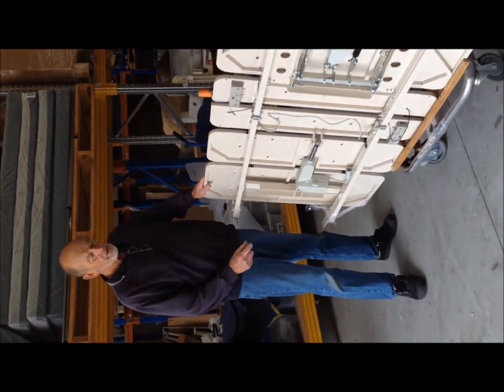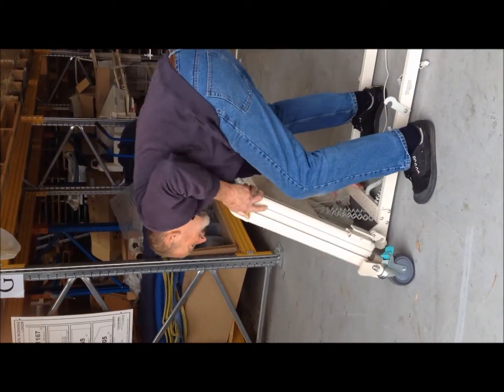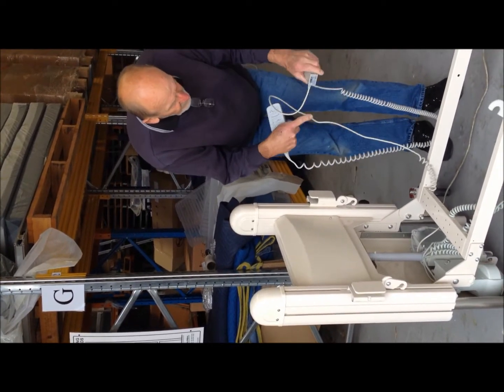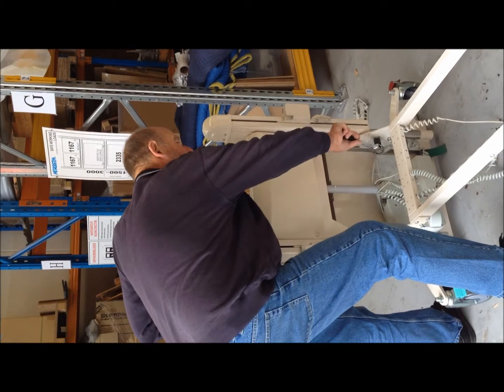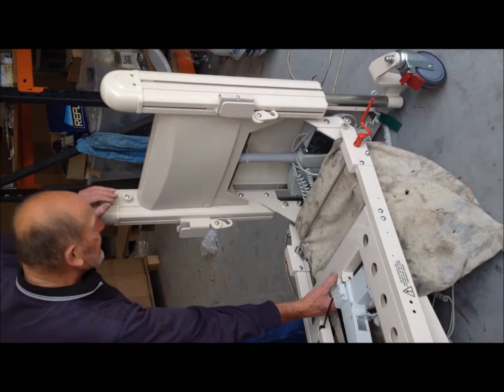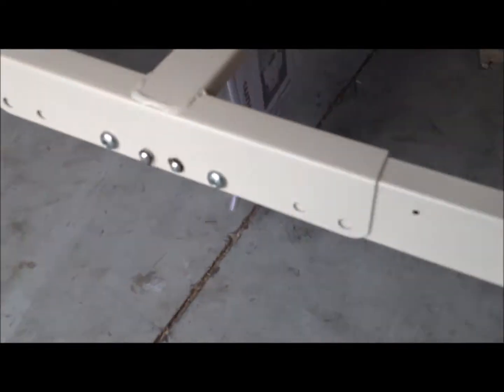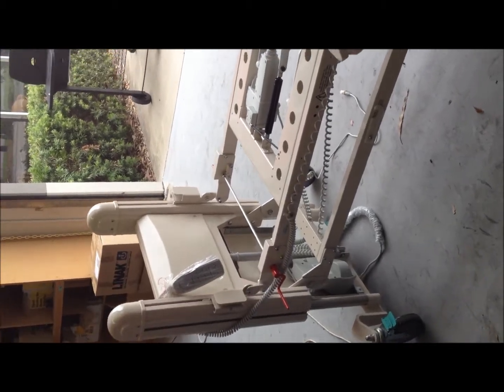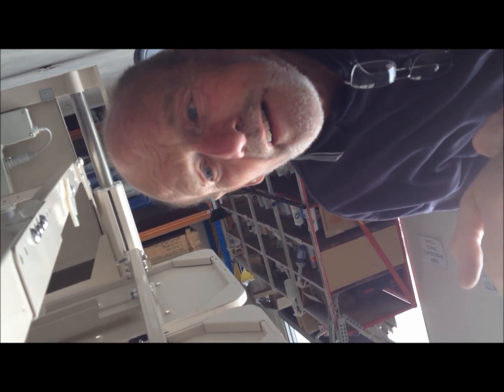P5 setup instructions